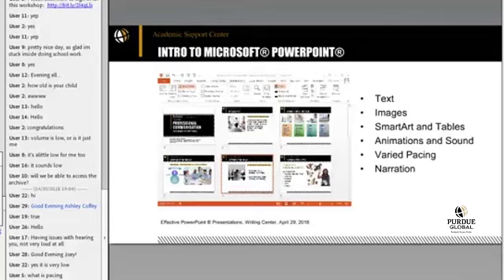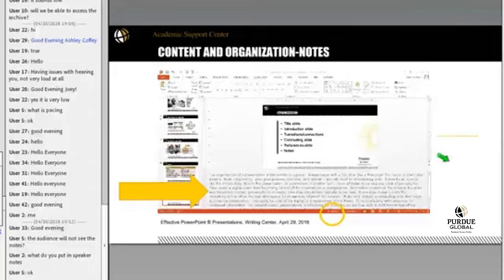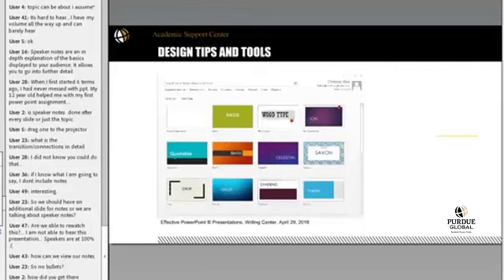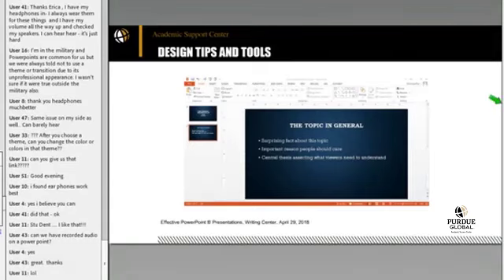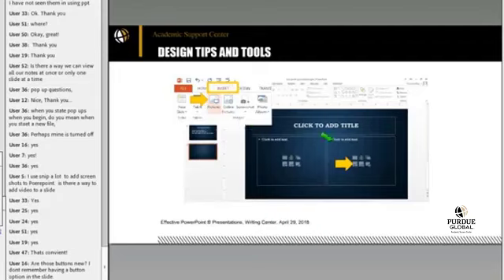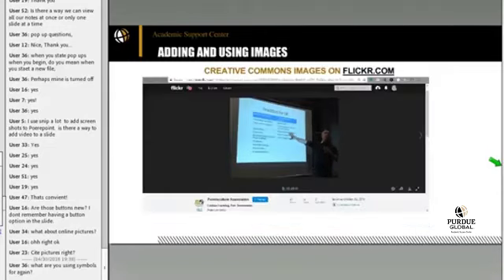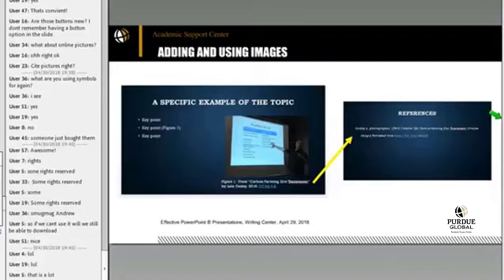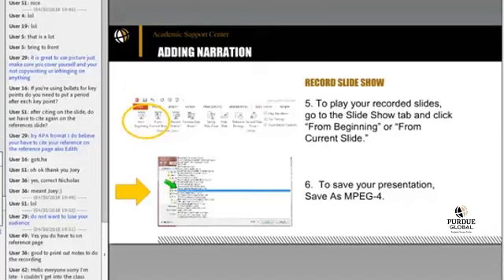Creating Effective PowerPoint Presentations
The Purdue Global Writing Center Webinar presents the basics for creating an effective academic slide show with images using Microsoft PowerPoint.